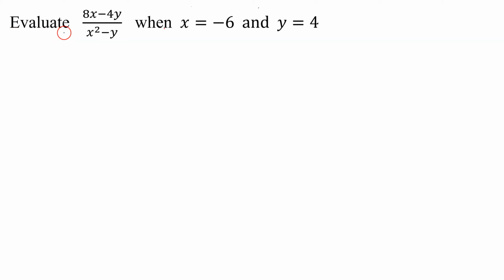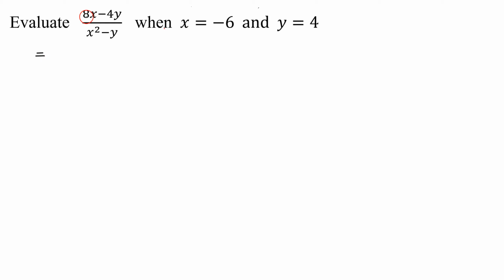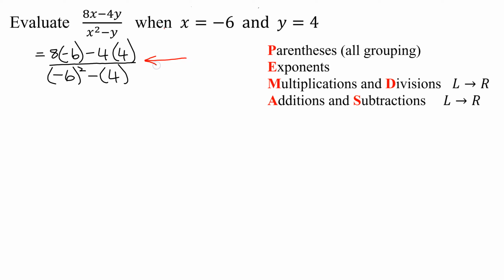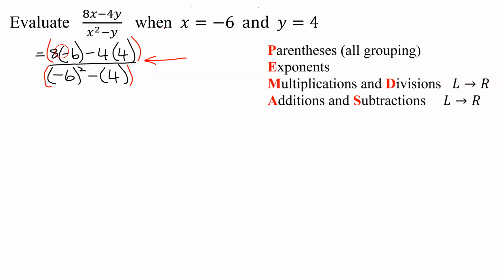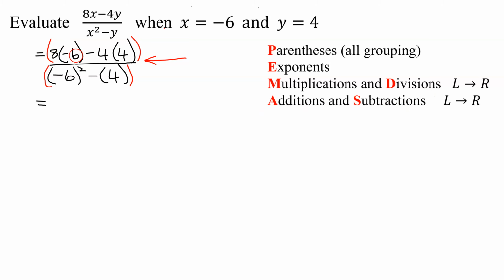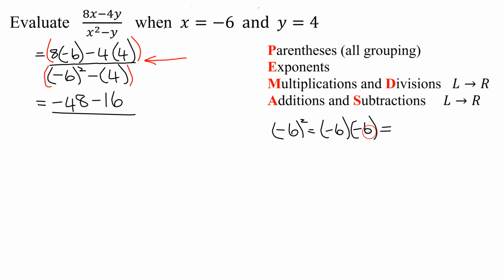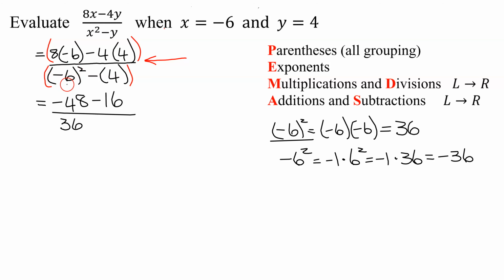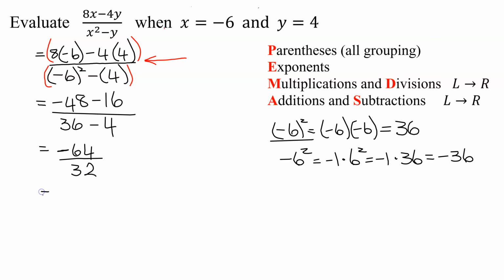Evaluate the Algebraic Expression (8x-4y)/(x^2-y) When x=-6 & y=4 Using Order of Operations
(8x-4y)/(x^2-y) is the algebraic expression in two variables that is to be evaluated when x=-6 and y=4. This expression is evaluated using the order of operations: parentheses (all grouping symbols), exponents, multiplication and division working from left to right, and addition and subtraction working from left to right.  NOTE: The difference between (-6)^2 and -6^2 is explained.

Timestamps
0:00 Introduction
0:35 Substitute values for x and y
1:12 Order of Operations
2:06 Simplify Numerator and Denominator
4:36 Complete Division